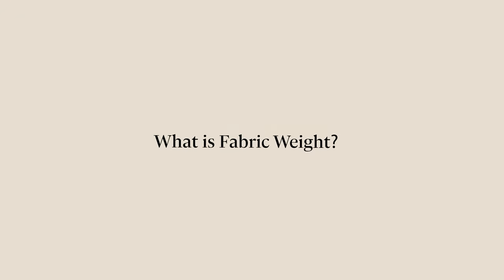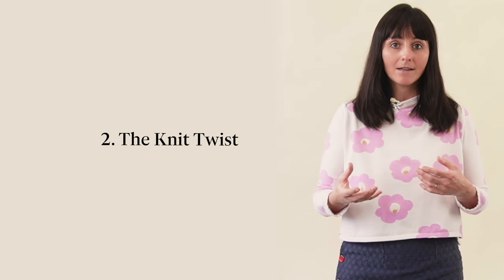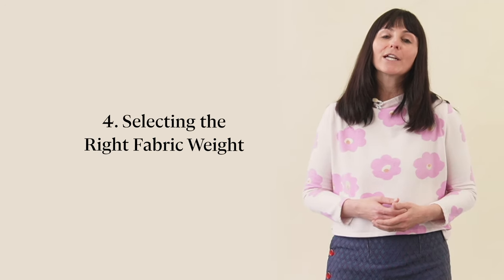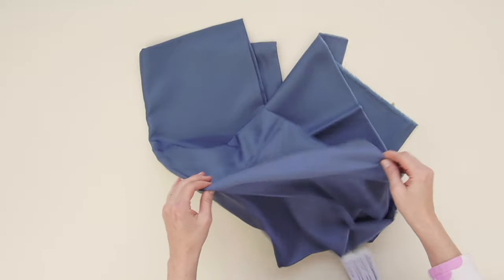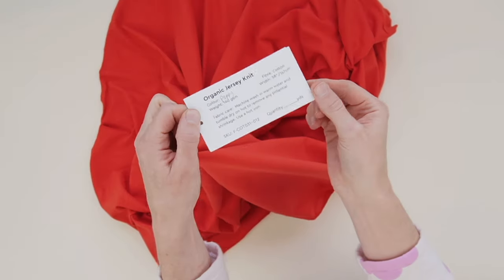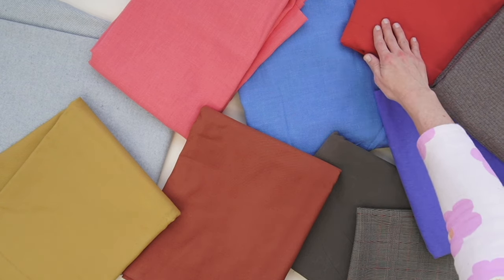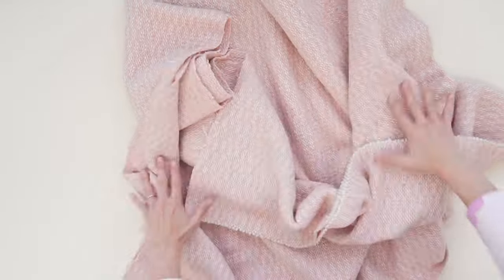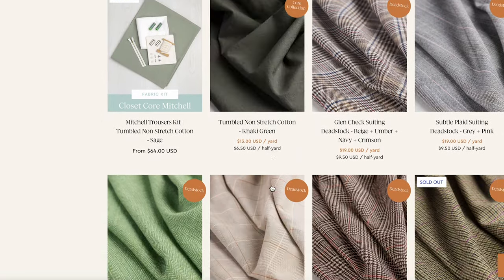Understanding Fabric Weights | Core Fabrics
Whether you're an experienced sewist or just venturing into the world of textiles, understanding fabric weight is essential. It's like unlocking the secret code to choosing the perfect fabric for your projects. We're here to shed light on this often-misunderstood aspect of fabrics so you can confidently select materials that align with your creative visions.

Chapters
00:00 Introduction
00:25 What is Fabric Weight?
00:45 Why Fabric Weight Matters
03:34 Fabric Weight Categories
06:10 Conclusion